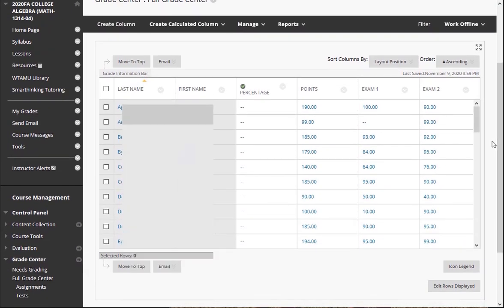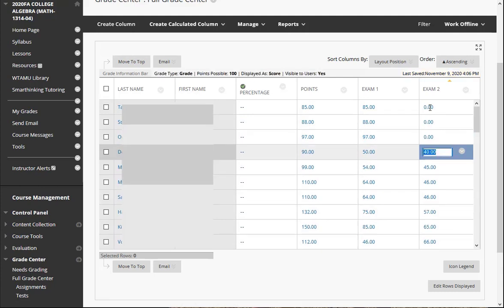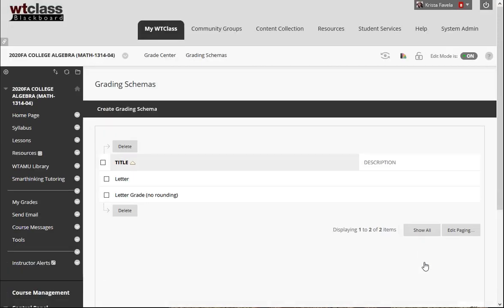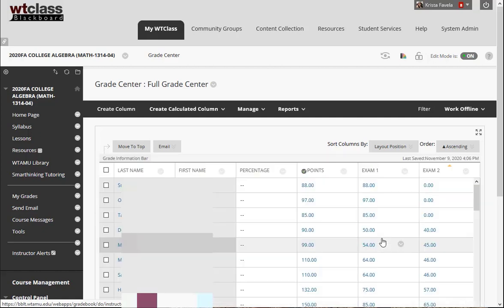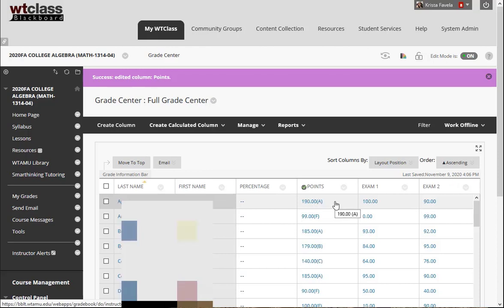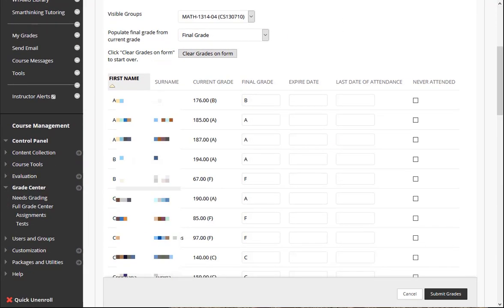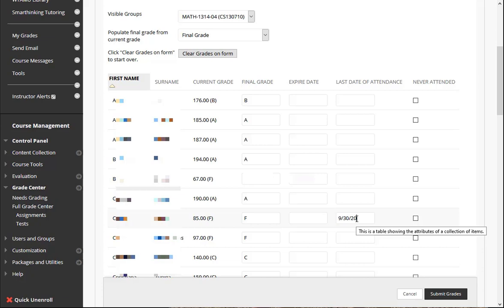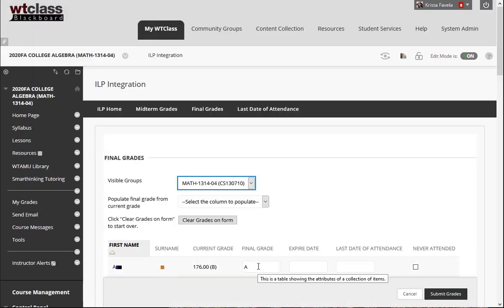Publishing Grades for Instructors Using the Grade Center